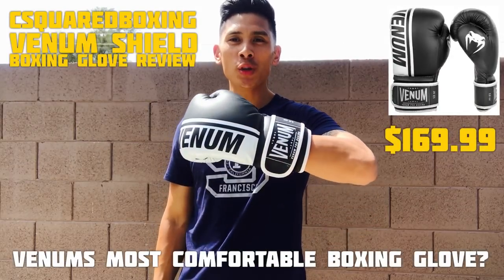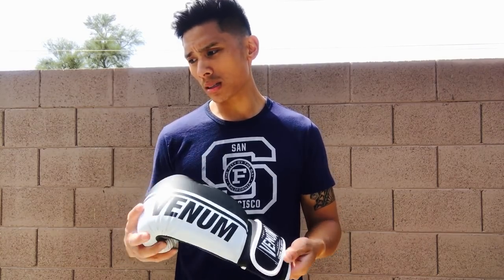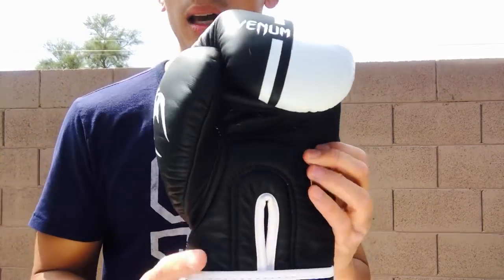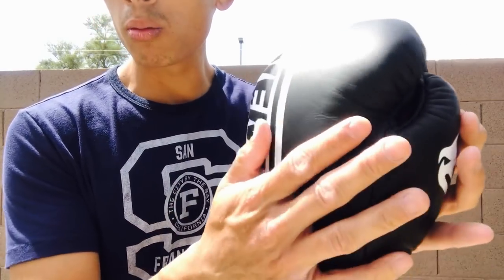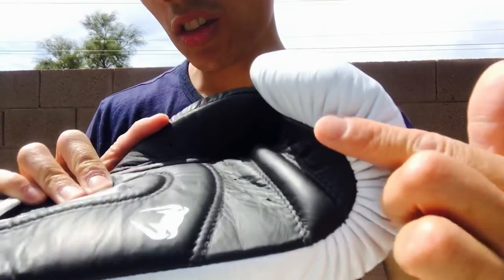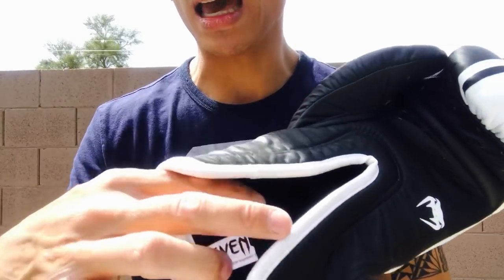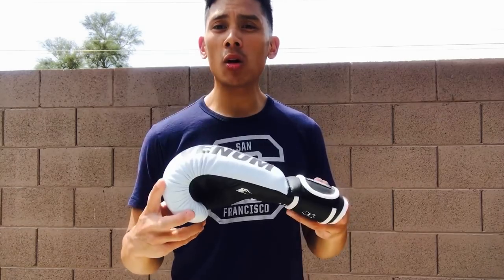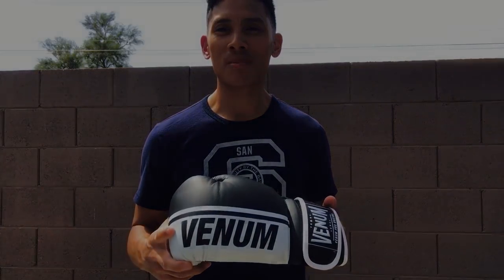Venum SHIELD Boxing Gloves REVIEW- VENUMS MOST COMFORTABLE GLOVE?!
9 1/4 " Wide from side of index finger to side of pinky finger
8" Tall from bottom of palm to top of middle finger
11" Closed Fist Circumference